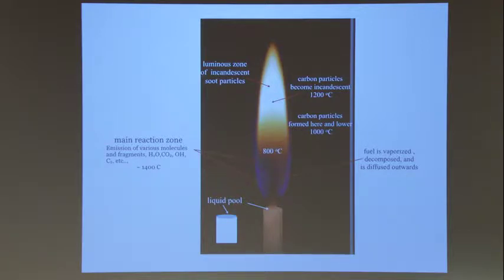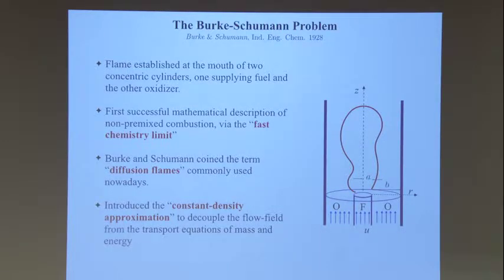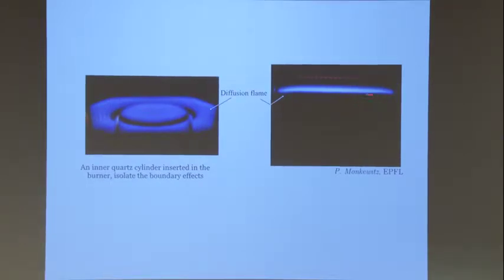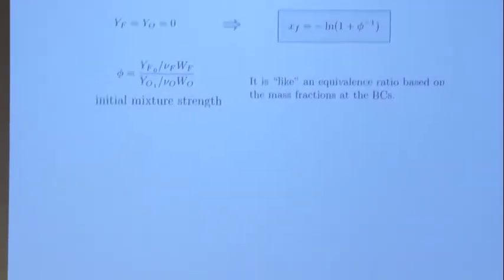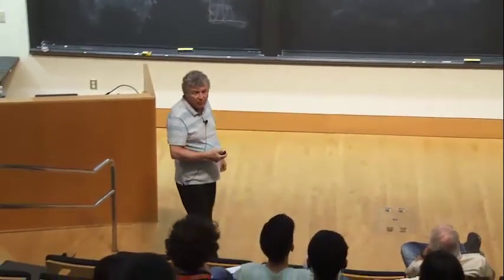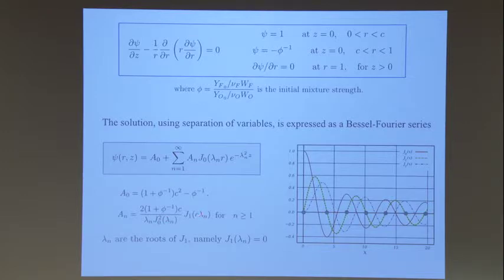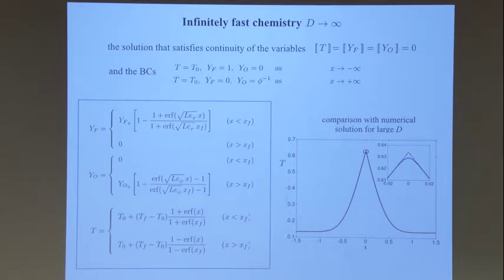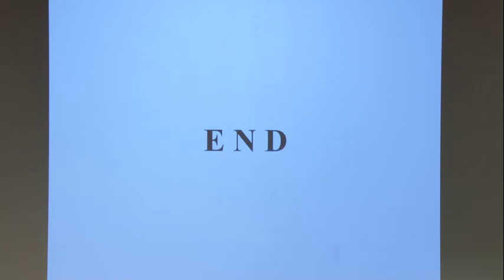Combustion Theory, Matalon, Day 5 Part 1